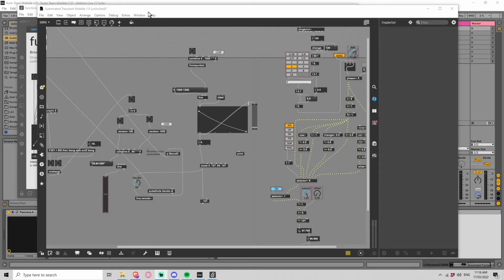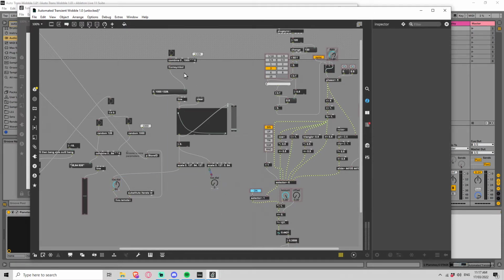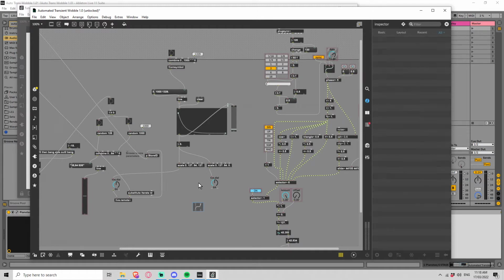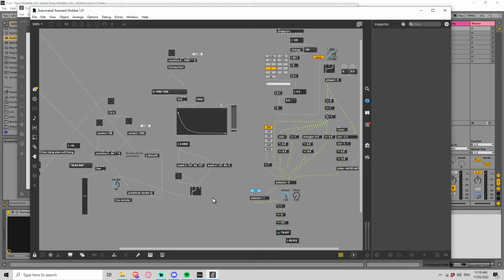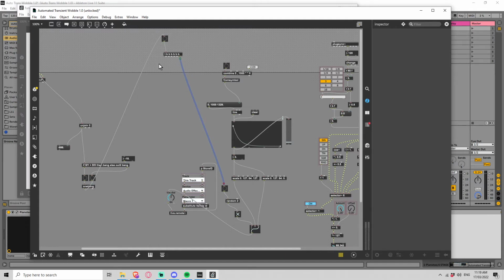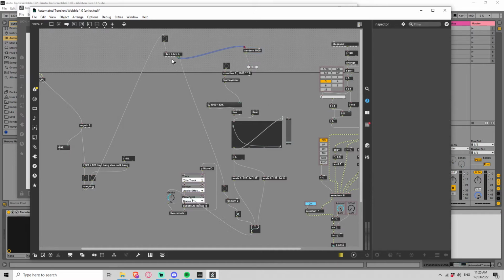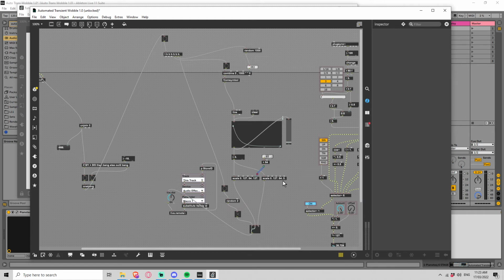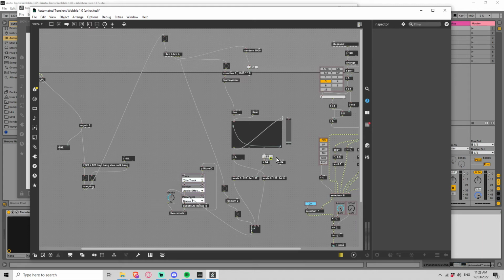Daily Decibel 181 - Max for Live - Pitch Envelope 6